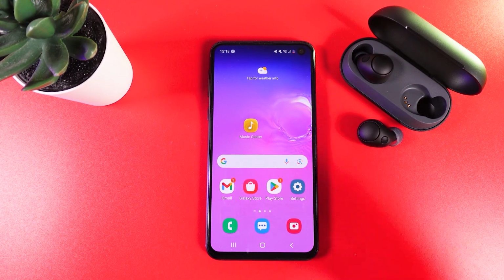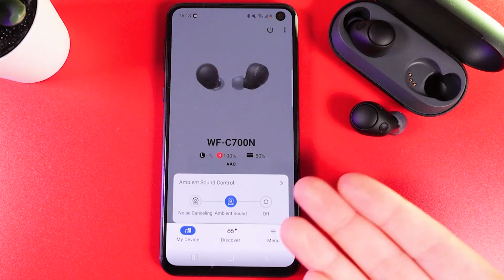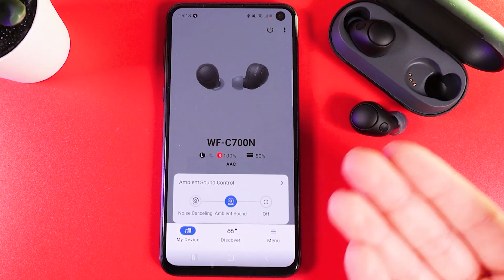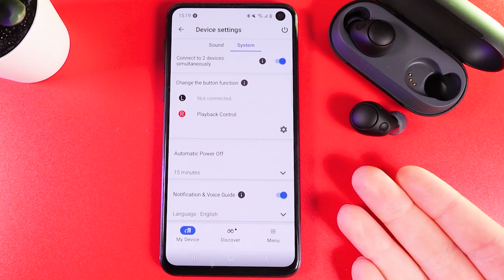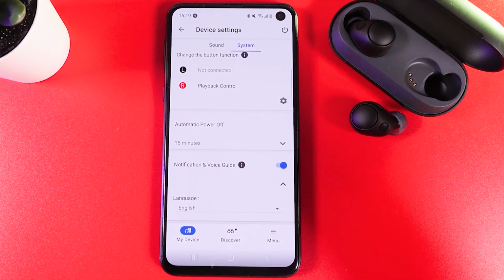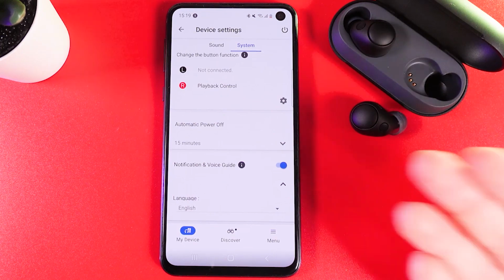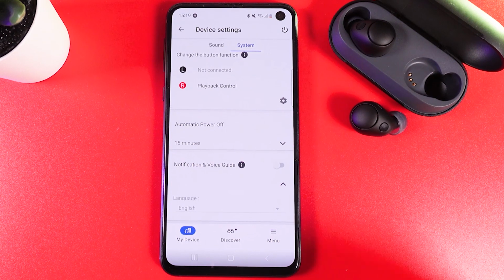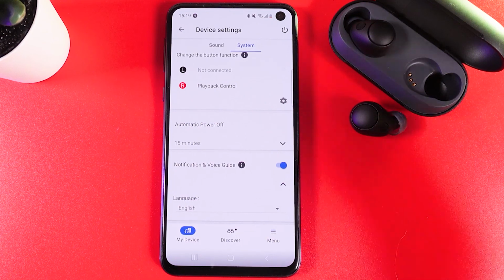How to Enable or Disable Voice Assistant on Sony WF-C700N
Discover a simple step-by-step process on how to effortlessly enable or disable the voice assistant feature on your Sony WF-C700N. Gain control over your audio experience by learning how to manage these settings directly from the Sony Headphones app. Dive into this tutorial to make your Sony WF-C700N more functional and responsive to your needs. Be sure to watch till the end to maximize your headphone's potential!

Guide to Activating and Deactivating Voice Assistant on Sony WF-C700N
Learn How to Switch On or Off the Voice Assistant in Sony WF-C700N Headphones
Tips for Managing Voice Assistant on Your Sony WF-C700N